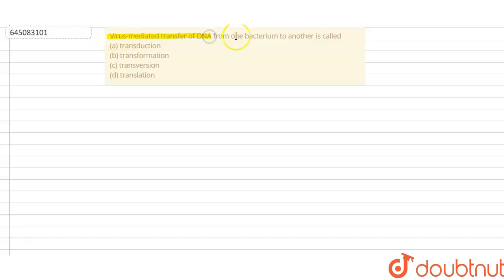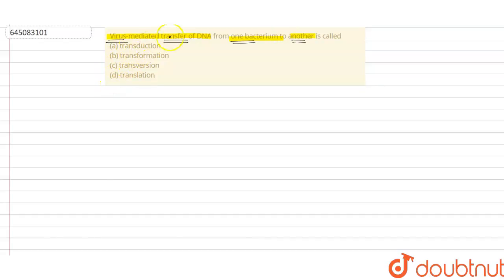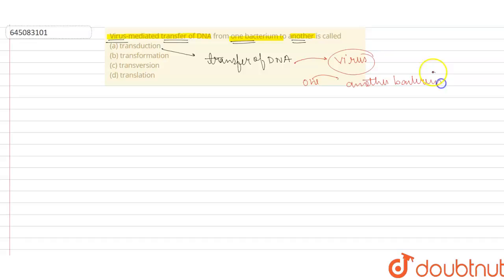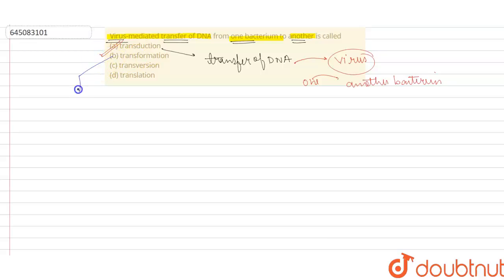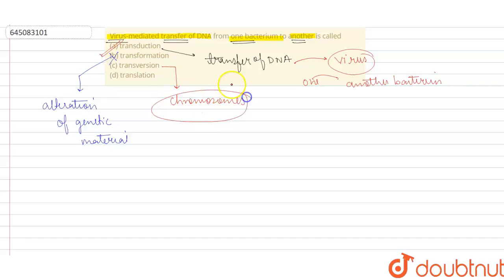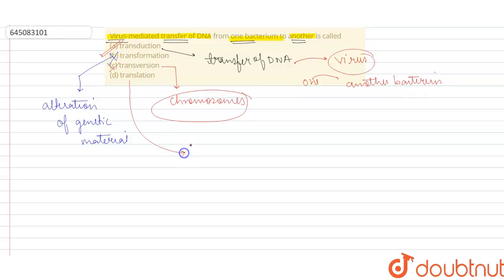Virus-mediated transfer of DNA from one bacterium to another is called(a) transduction \n\n(b) t...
Virus-mediated transfer of DNA from one bacterium to another is called(a) transduction \n\n(b) transformation \n\n(c) transversion \n\n(d) translation
Class: 12
Subject: BIOLOGY
Chapter: NTA NEET SET 91
Board:NEET

👉 Have Any Query? Ask Us.